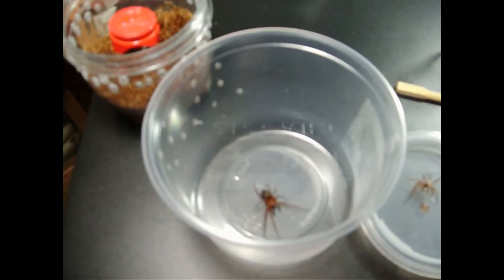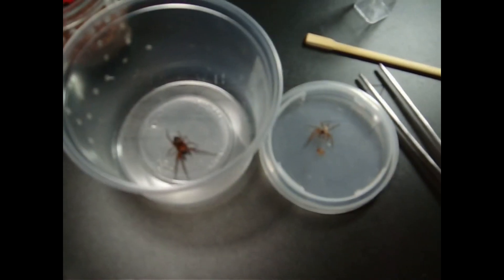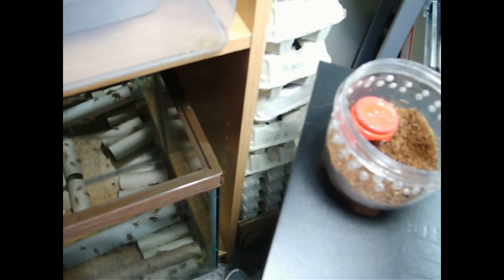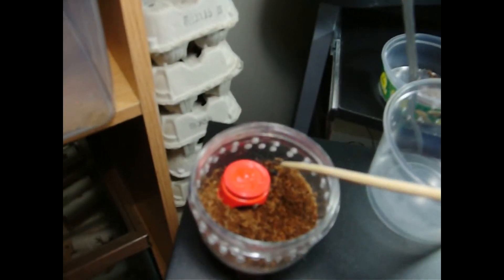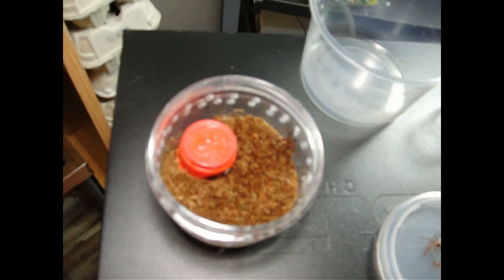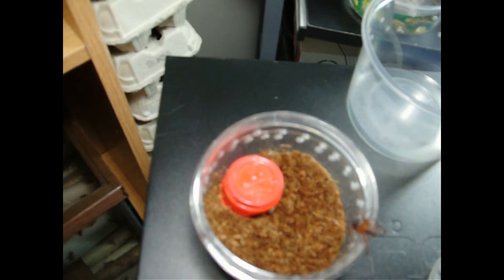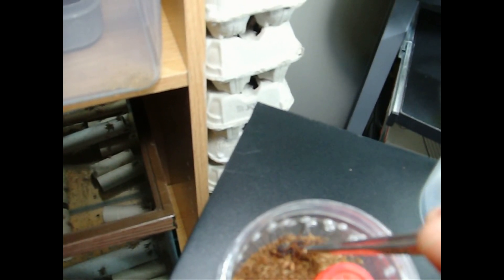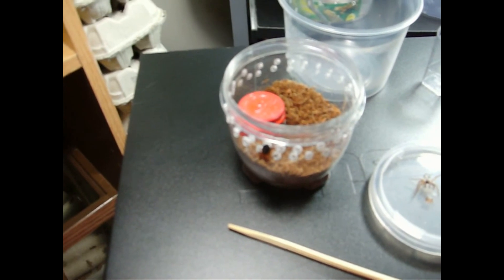Hackledmesh Weaver Molted February 2, 2016 - Family Amaurobiidae, Sub Species Callobius severus!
Hi, Welcome to West Coast Arachnids videos. We hope you enjoy our content, we upload new videos regularly and would love to hear your feedback and /or suggestions below.

Thanx for watching, Bye for now :)